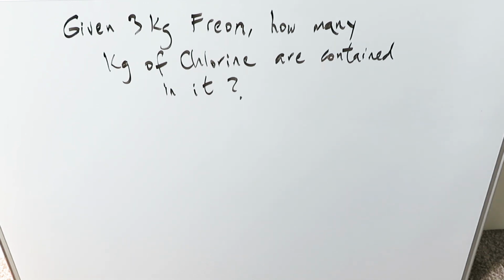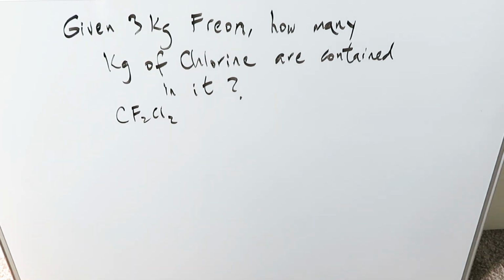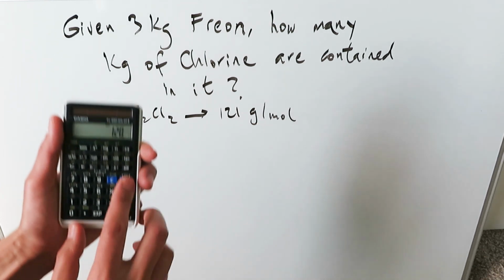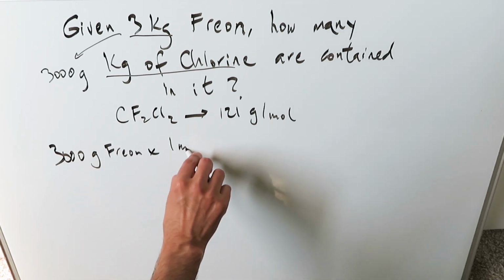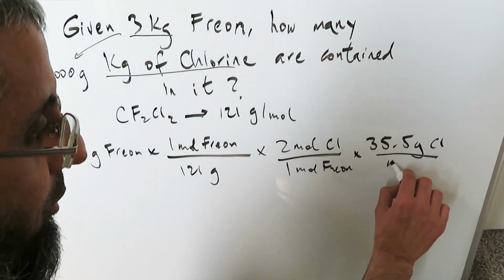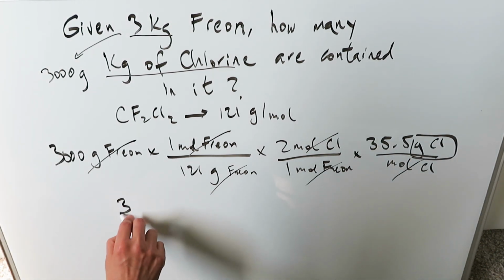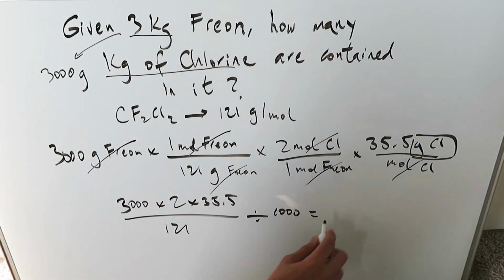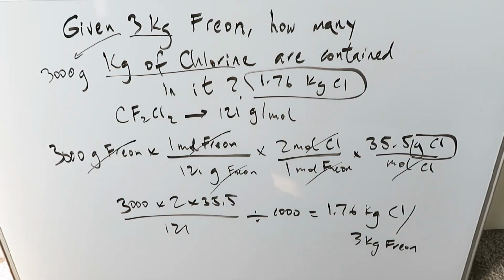Chemical Composition & Mass Calculation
Note there are multiple types of CFCs, and the one presented in this video is of a specfic type only. Other CFCs will have a different molar mass